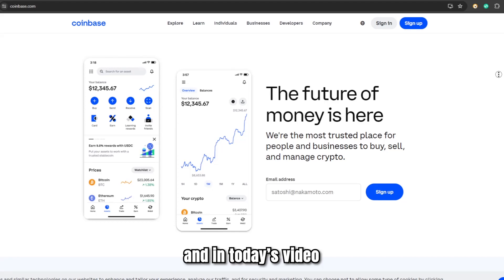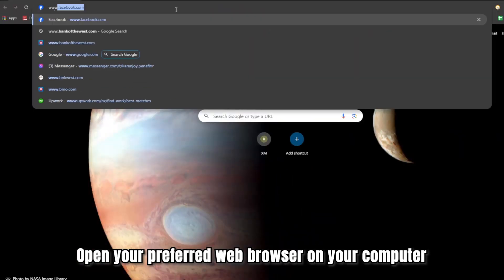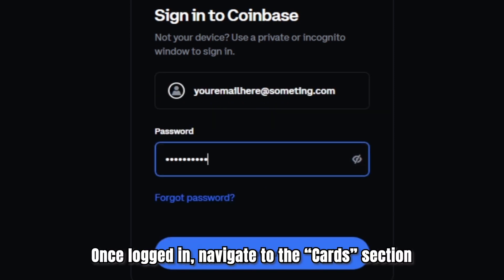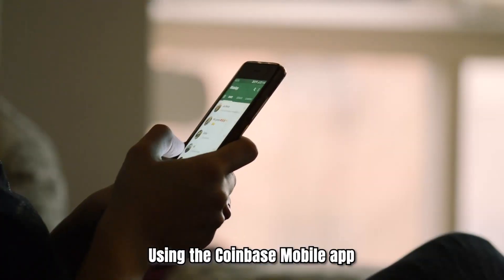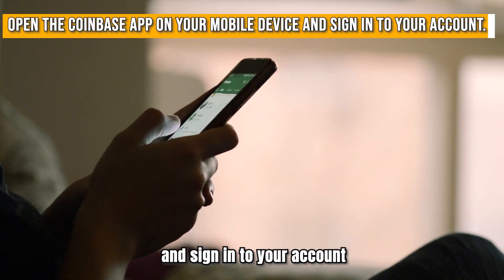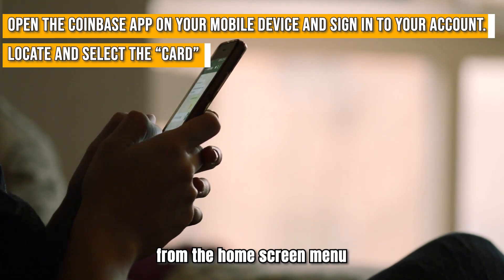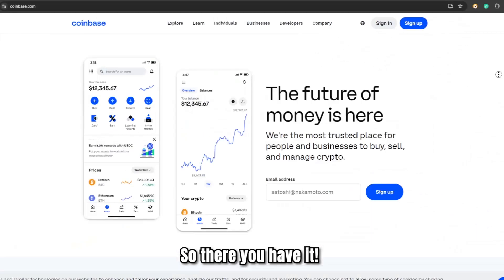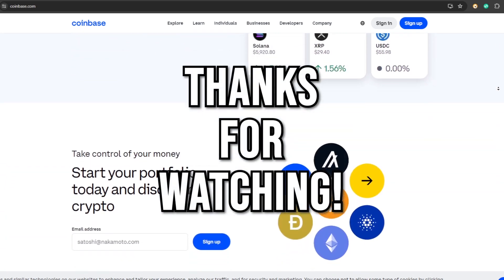How To Activate Coinbase Card (How Do You Use Coinbase Card)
How To Activate Coinbase Card (How Do You Use Coinbase Card). In this video tutorial I will show how to activate Coinbase Card.

Online Method:
⦁ Open your preferred web browser on your computer and go (The link is in the description).
⦁ Sign in to your online account.
⦁ Once logged in, navigate to the “Cards” section from the home screen tabs.
⦁ Next, go to the “Activate Coinbase Card” option.
⦁ Click on “Activate Physical Card” then enter your Coinbase Card number and CVV number.
⦁ Click the “Activate Card” button, and then submit to complete the activation process.

Using the Coinbase Mobile app:
⦁ Open the Coinbase app on your mobile device and sign in to your account.
⦁ After signing in, locate and select the “Card” option from the home screen menu.
⦁ Next, scroll to the “Activate your Card” choice, then select “Activate Physical Card”.
⦁ Enter your Coinbase Card number and CVV number.
⦁ Click “Activate Card” to complete the Coinbase Card activation process.

How can you find your Card number?
After signing into your Coinbase account, navigate to the “Card” section, then select “Show Card number/info”.